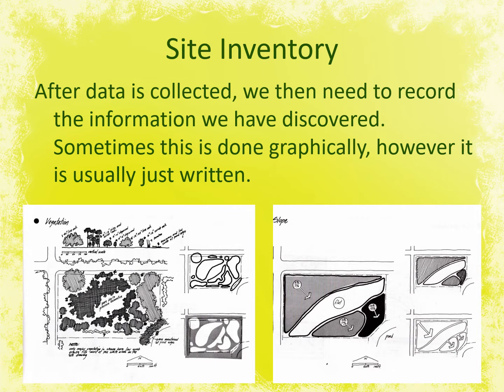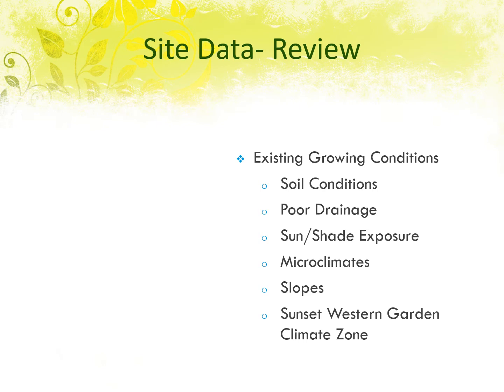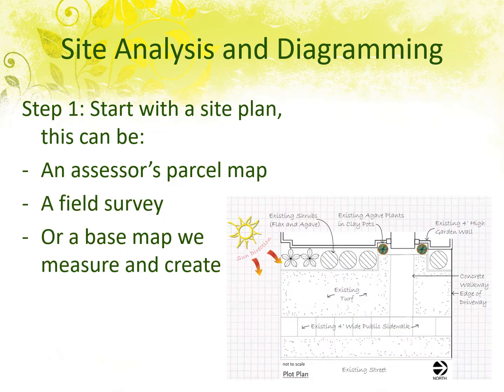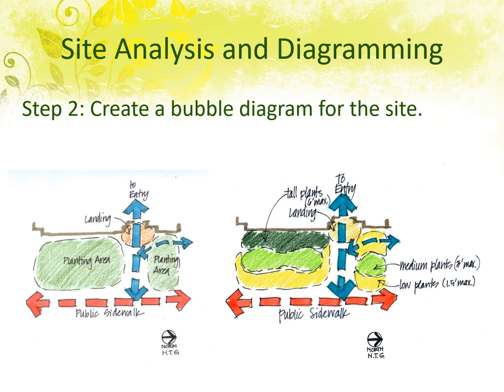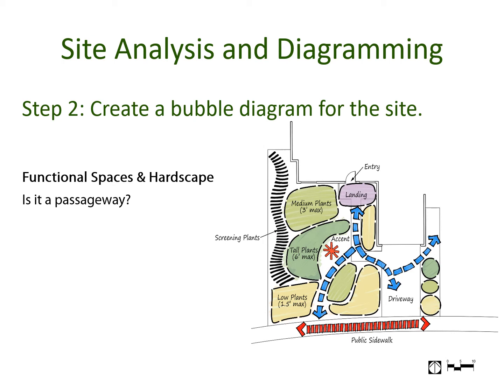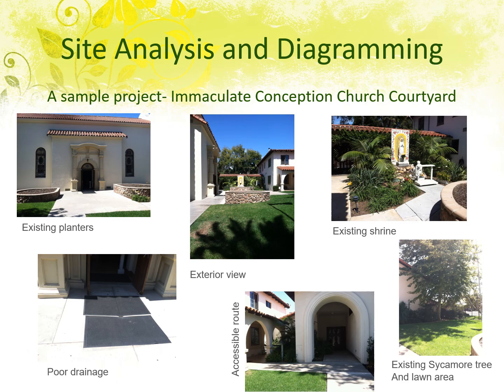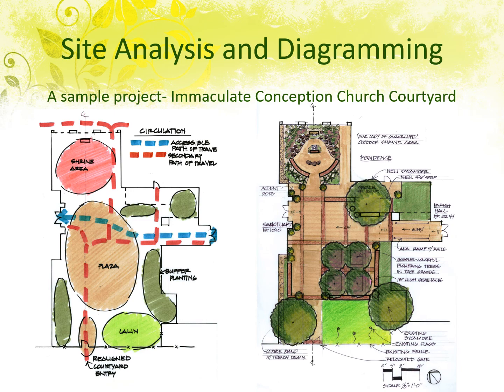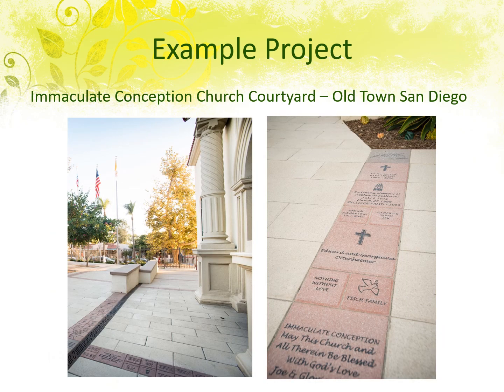Lecture: Site Analysis and Bubble Diagrams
In this lecture we will discuss some basic inventory data you should collect, analysis and starting the design process through creating a bubble diagram, also called functional use diagram or a Lynch diagram.